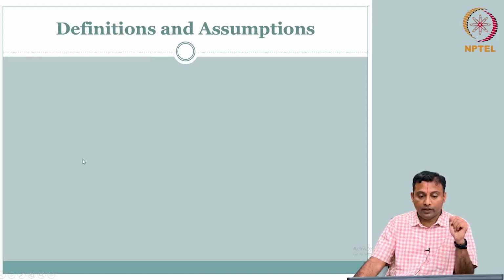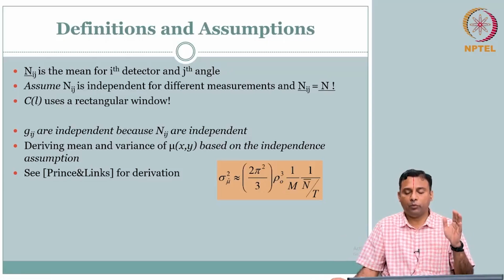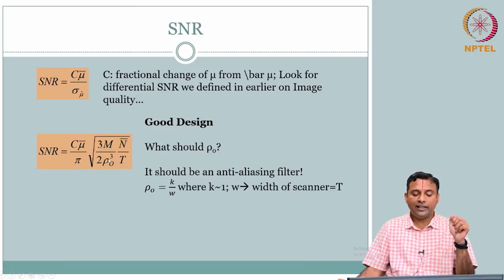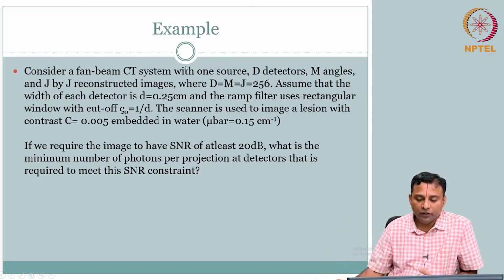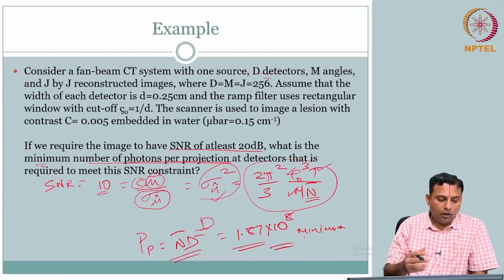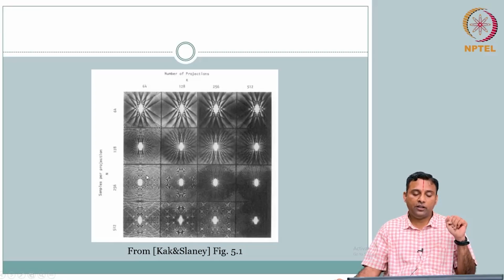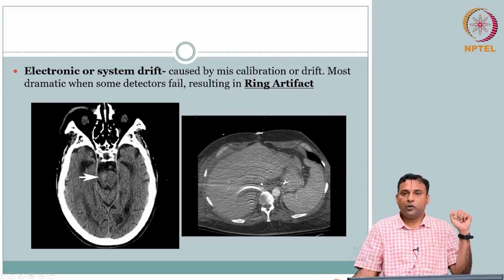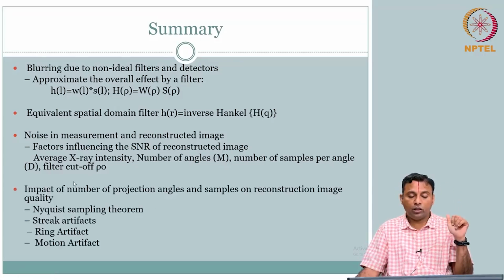CT_IQ_Artifact swayamprabha ch17sp